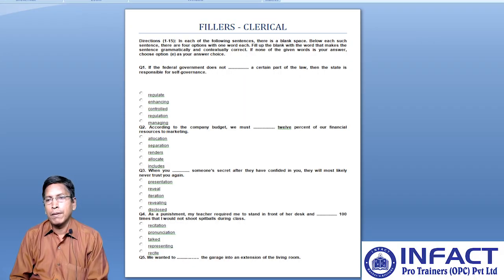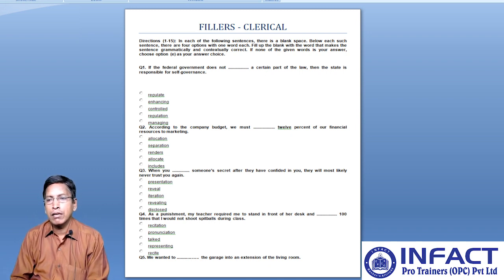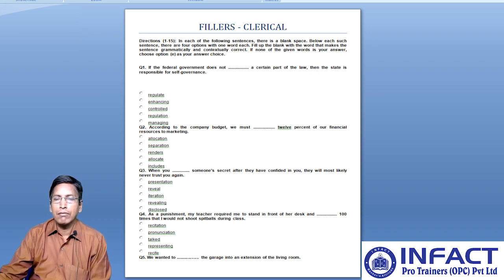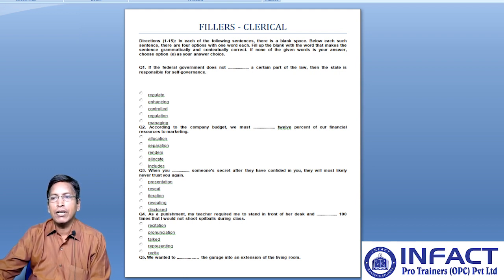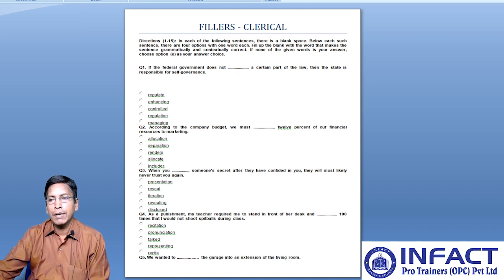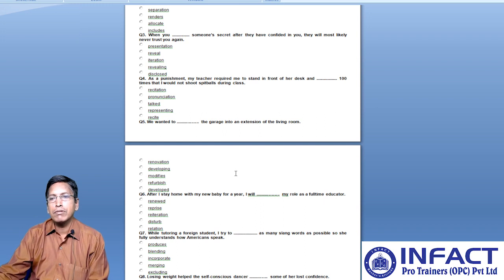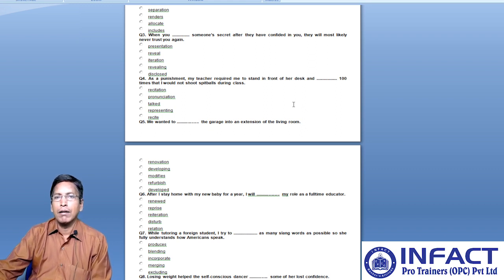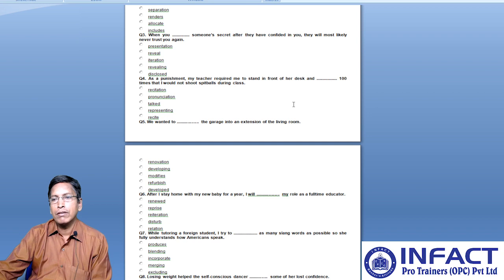2A Secession 2 Fillers Clerical